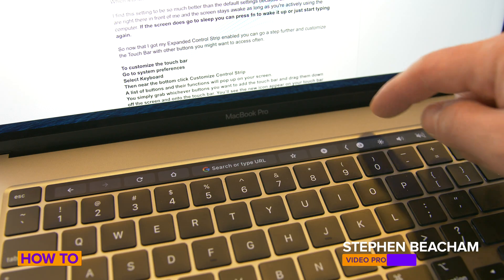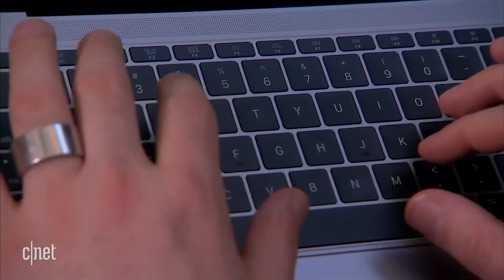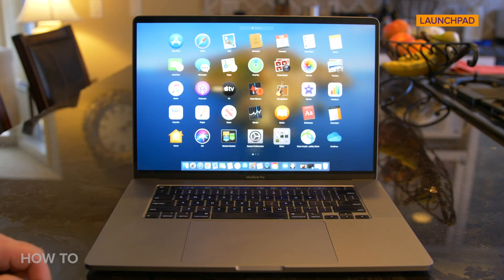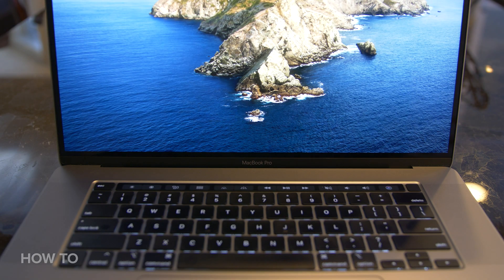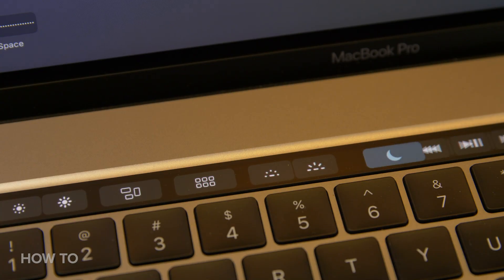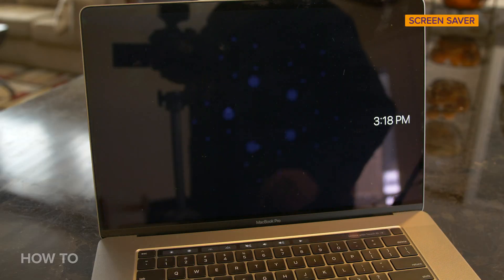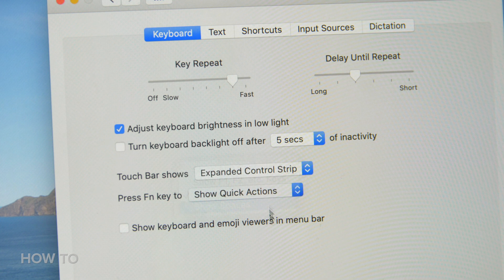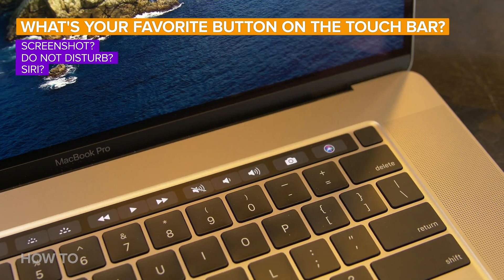MacBook Pro Touch Bar tips & tricks: How to make it less annoying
Customize the buttons on your MacBook Pro's Touch Bar to make it easier to use and faster to access apps and commands. We walk you through the steps and show off other System Preferences you might want to change.

5 games you can play on your MacBook Pro's Touch Bar